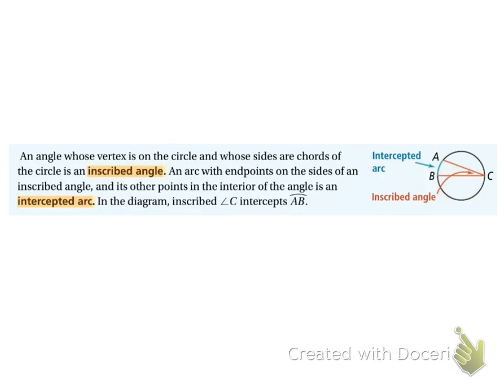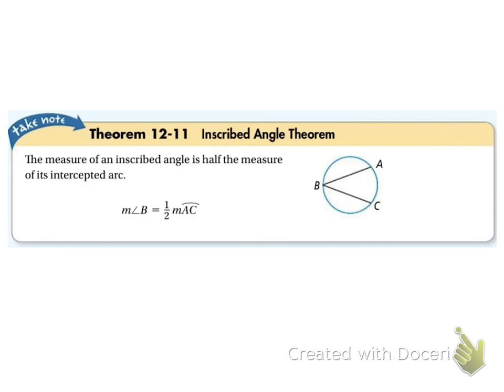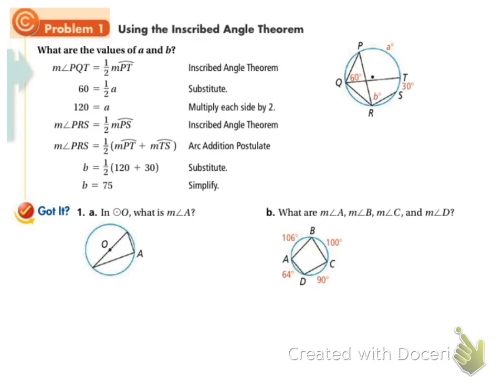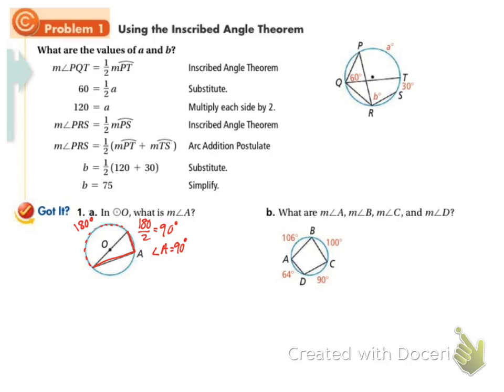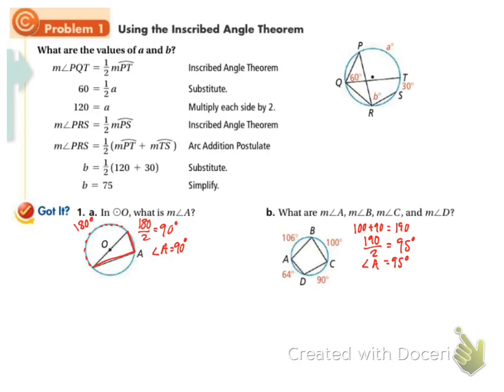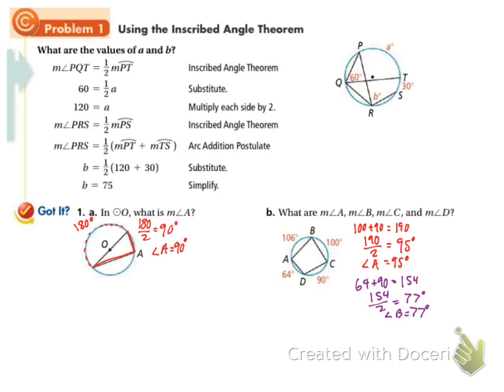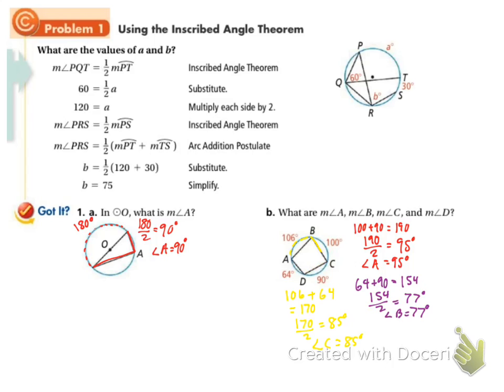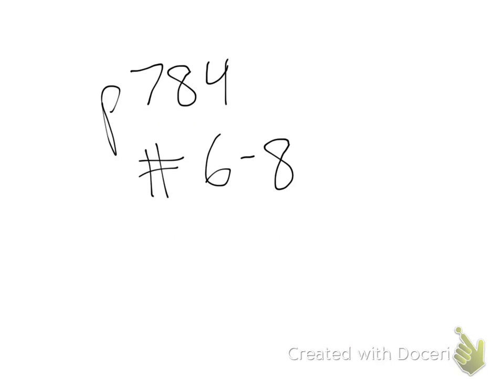Geometry 12.3a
12.3a